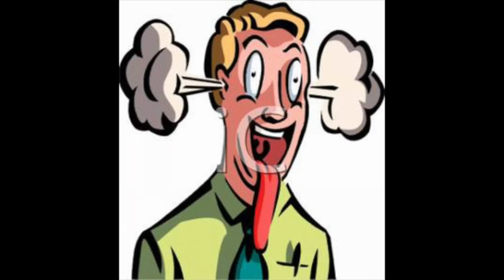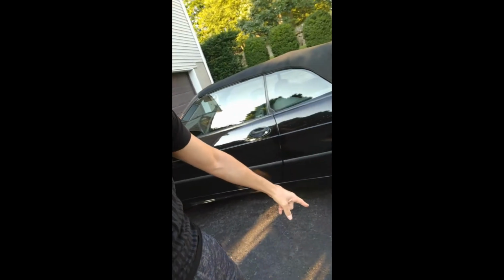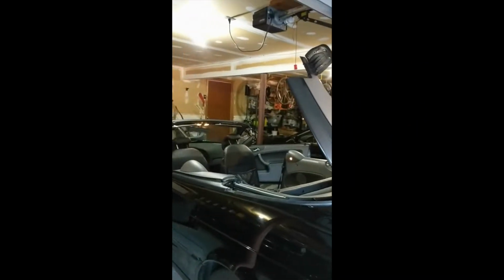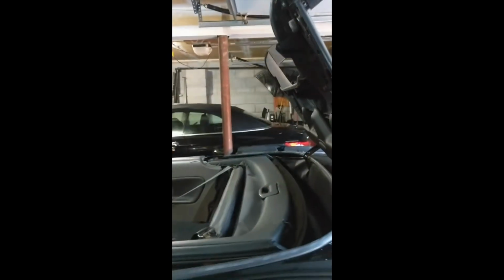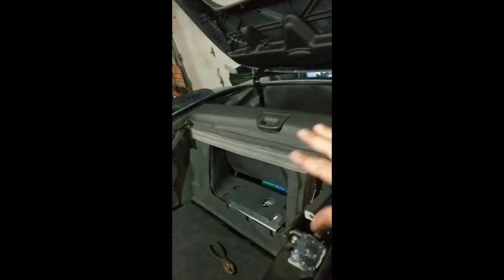02 Saab 9-3 Saab 900 Convertible Hydraulic Line Repair: Part 1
This 2002 Saab 9-3 has leaked out the hydraulic fluid for the convertible top. In this video, I analyze the system to diagnose the problem. I spent a lot of time finding information on this and figured a video will be helpful.

Links:
Convertible/Power Steering Hydraulic Fluid
Best Saab Code Scanner
Car Care Kit
Best Paint Ceramic Coding Kit

Make someone smile with a nice gift! :) Use Check-Out Code RRDiamonds - A gift from me.